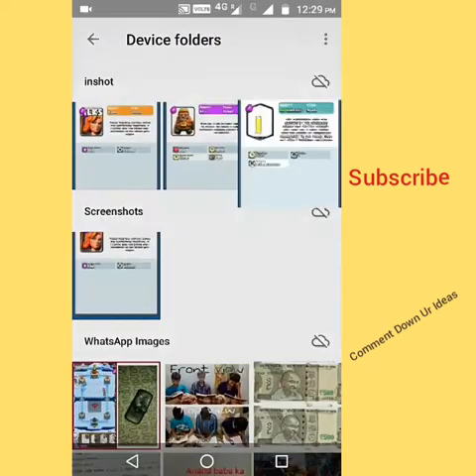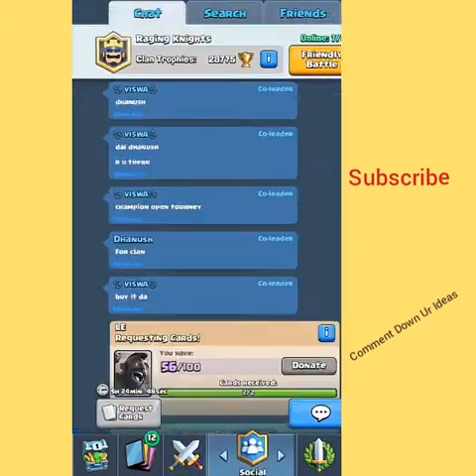Clash Royale card leaks??/card concepts? CR